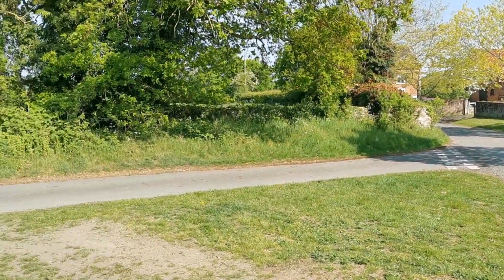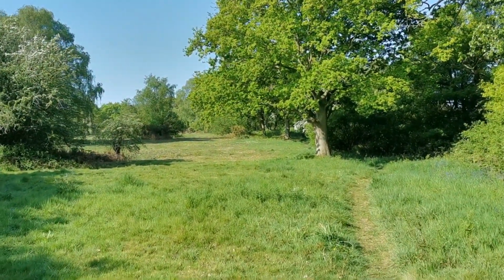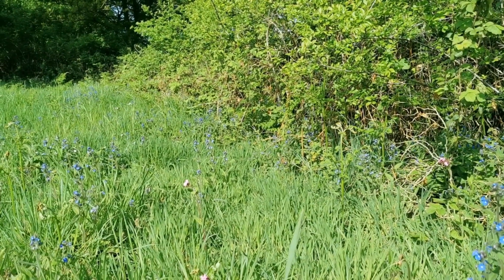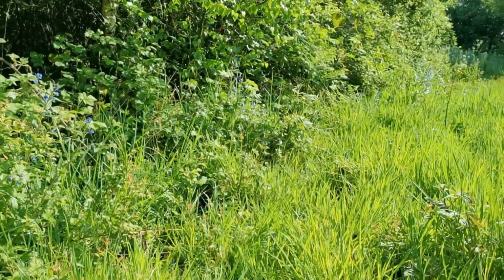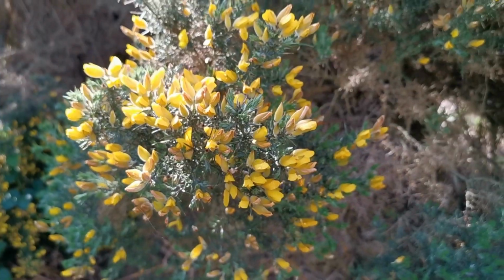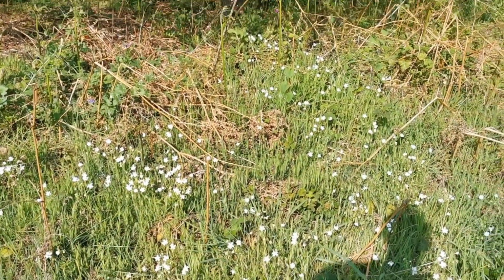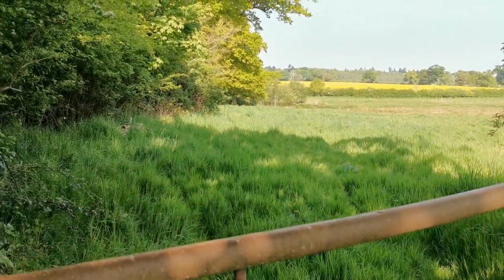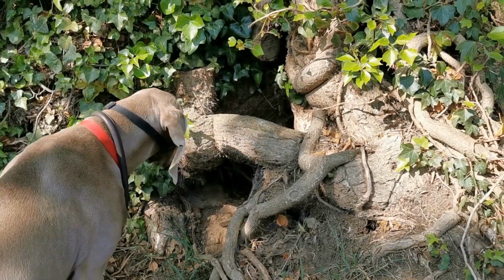A walk down country lanes in Norfolk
Norfolk country lanes and Silvergate village in mid Norfolk on the Blickling Hall Estate.